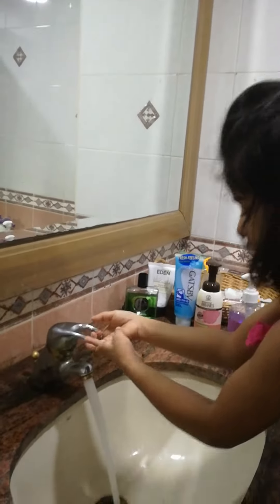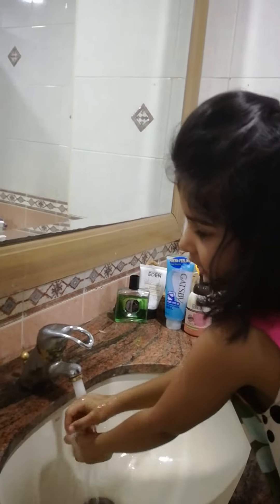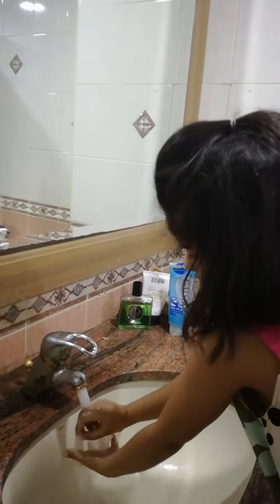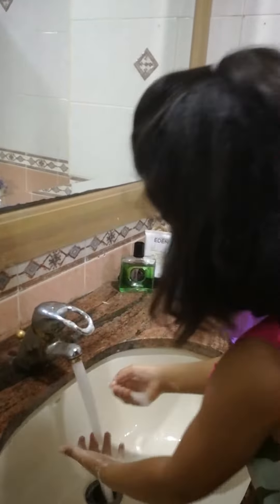How to wash hands